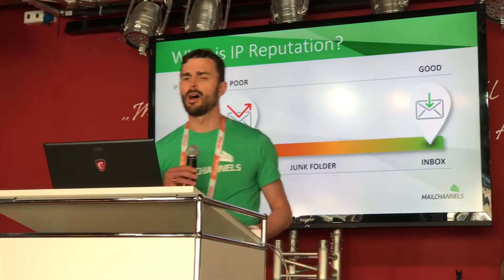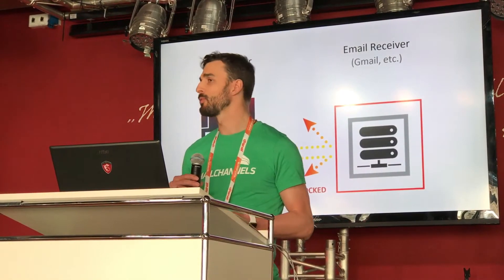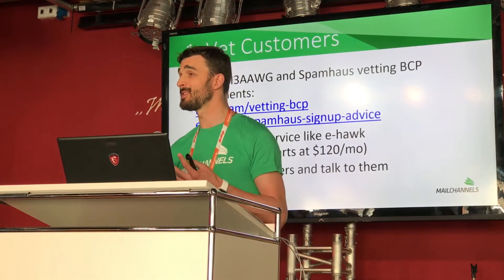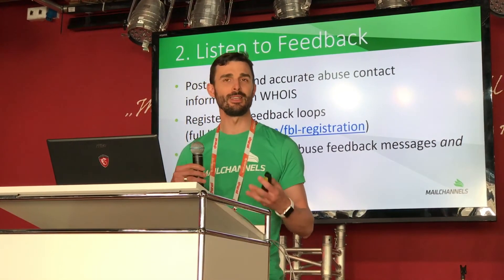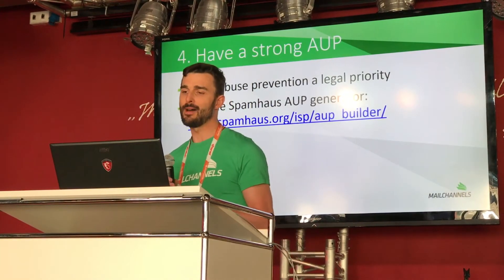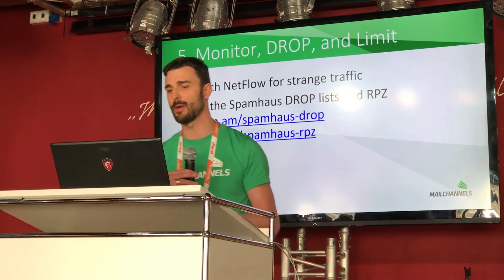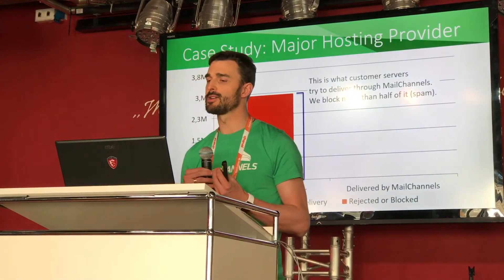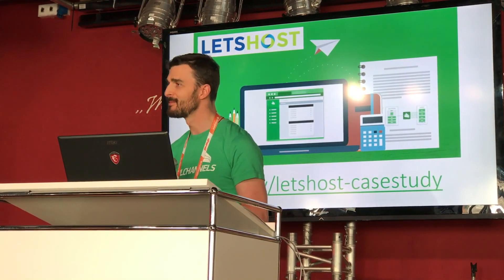5 Things to Stay Off IP Blocklists - Ken Simpson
MailChannels CEO Ken Simpson giving a talk at WHD.global 2017.

When spammers take advantage of your web hosting resources by compromising end-user accounts and applications such as WordPress, IP blocklists like Spamhaus can wreak havoc on your ability to deliver email reliably.

Blocklisting is the silent killer of hosting profits, increasing customer support costs and reducing customer satisfaction.

In this talk, MailChannels CEO Ken Simpson discussed some practical steps you can take today to identify and shut down spammers within your hosting systems.

No programming experience required.

We help protect your servers so that you get the best email deliverability for your customers.